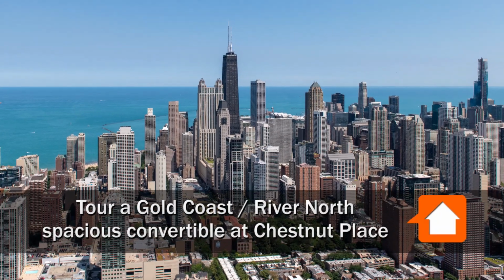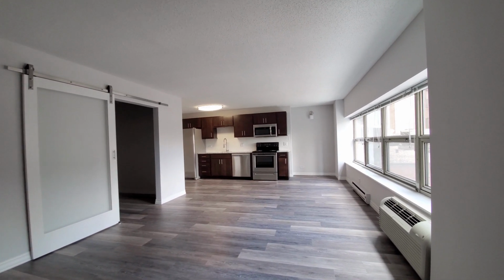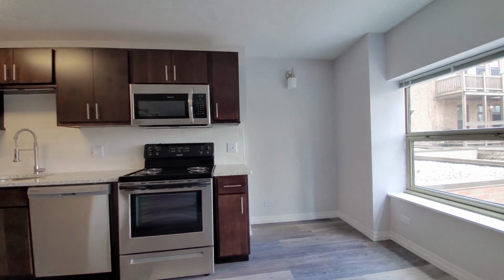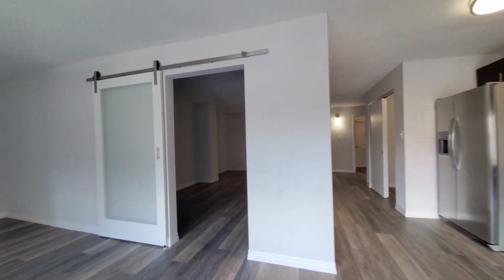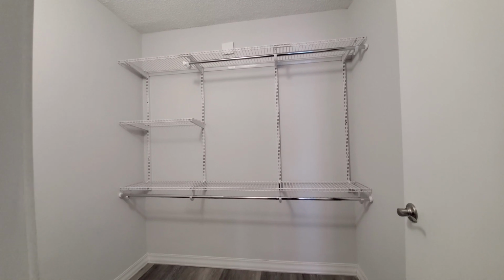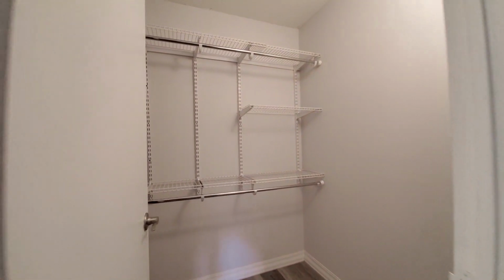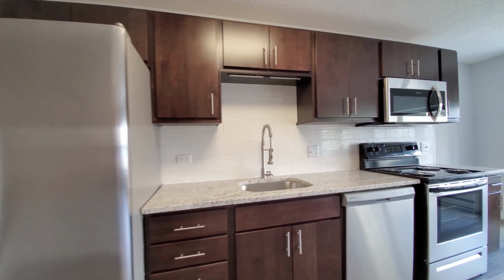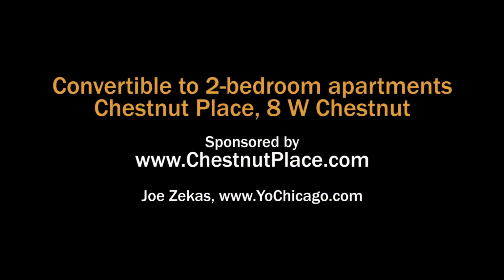Tour a Gold Coast / River North spacious convertible at Chestnut Place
Chestnut Place has a hyper-convenient location at the corner of State and Chestnut, on the border of the Gold Coast and River North neighborhoods.

Restaurants, bars, coffee shops, posh boutiques, grocery stores, and CTA bus and train stops are all just steps from the building. It’s an exciting, fun spot to live in.

Chestnut Place is completing a renovation and has convertible to 2-bedroom apartments available.

The pet-friendly building has on-site management, maintenance and leasing staff, and 24/7 door staff.